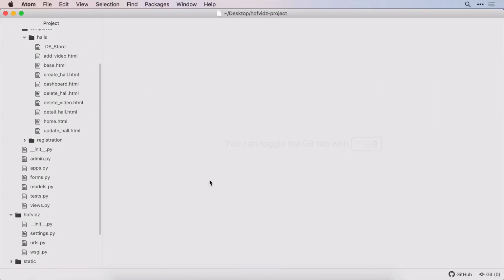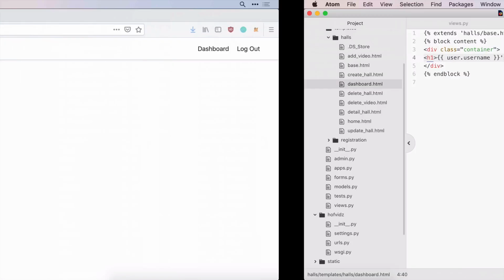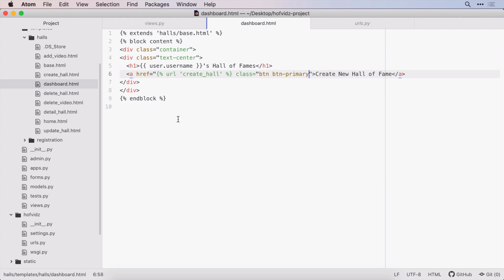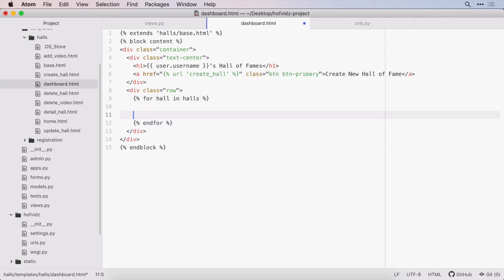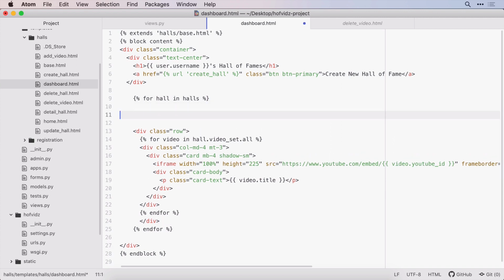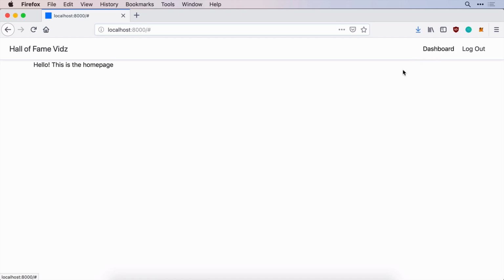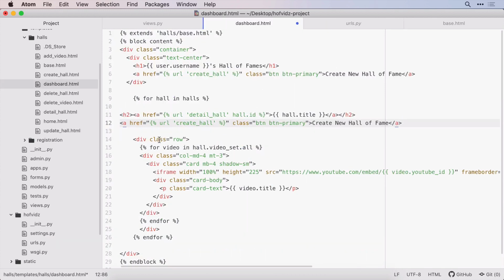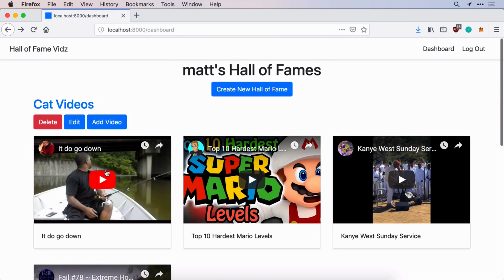Mastering Django Part 1| 28.Dashboard | Paid course free